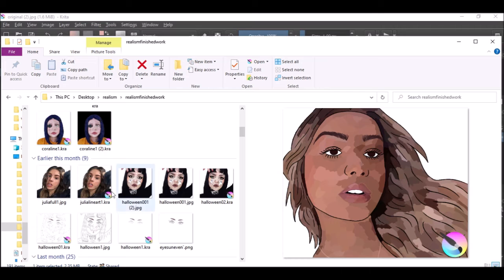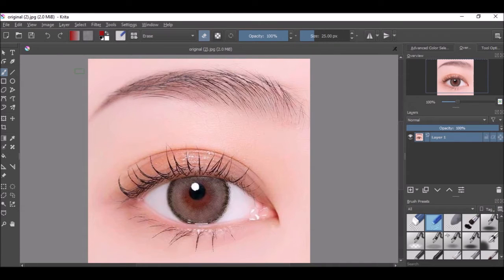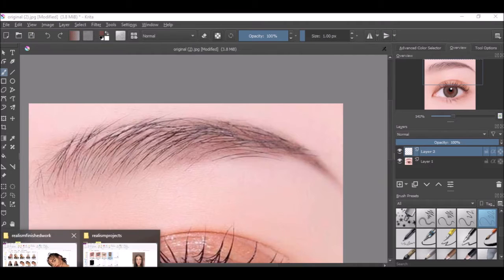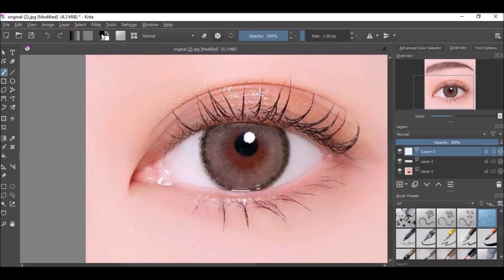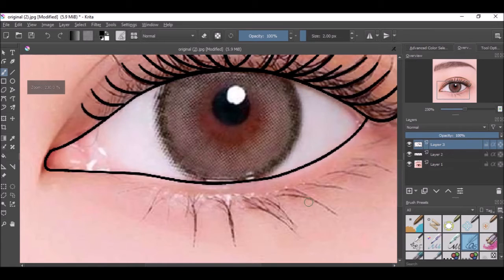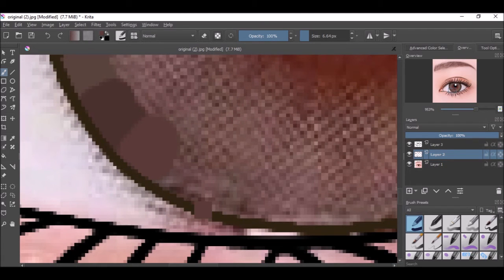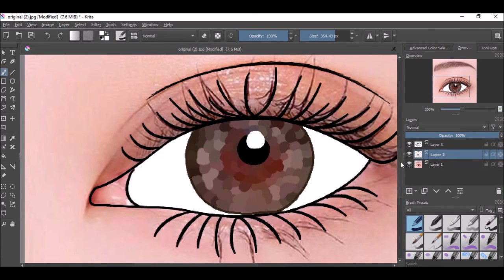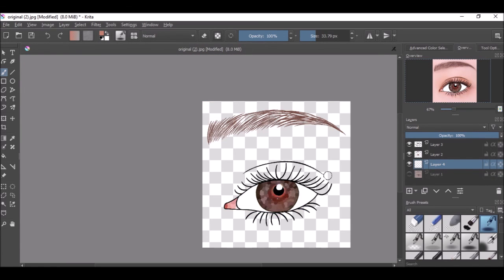how to draw realistic eyes | classifycherry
program: krita
screen recorder: OBS
where to download fonts:
wattpad: @classifycherry